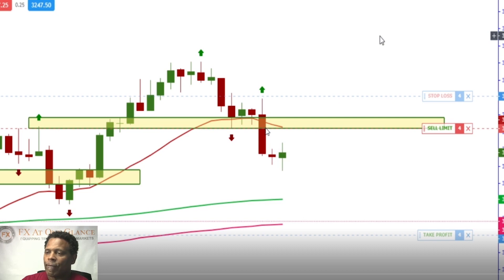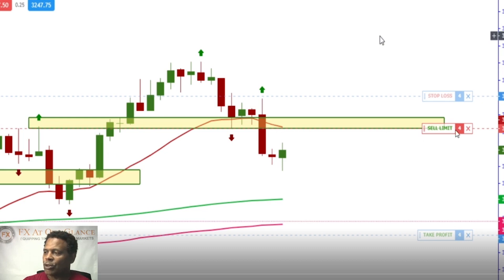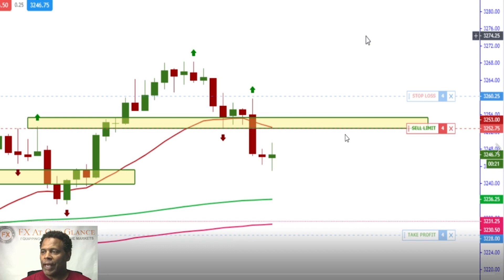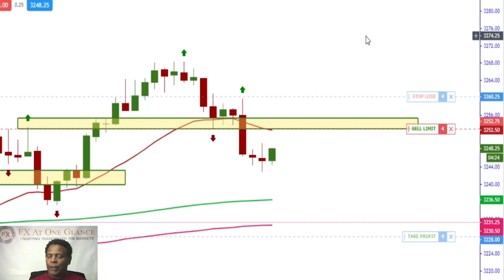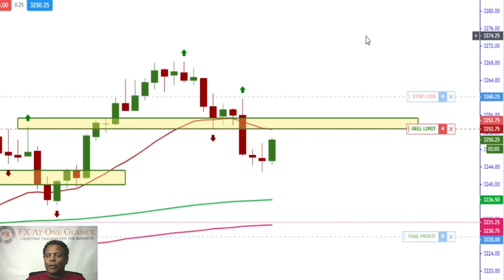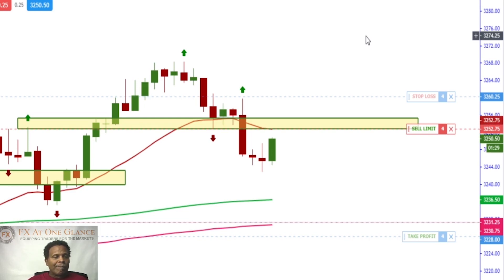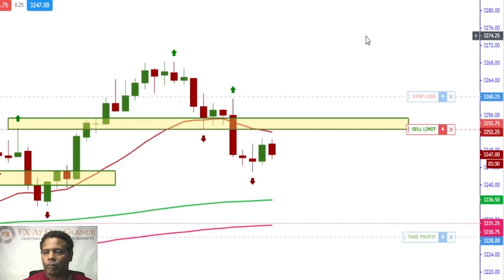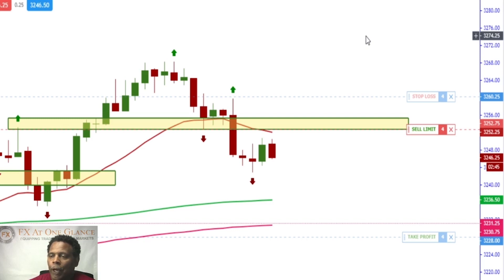Live Futures Day Trade Micro E Mini S&P 500 +$400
In today's video, I made a trade on the micro e-mini S&P 500. The trade was recorded and I am explaining my process. I trade fractals either a fractal bounce or break. In this case, it was a fractal bounce opportunity. I basically sit at the computer from 6 am until 2 pm and trade the fractal bounce trades on the 5 minute time frame. Patience is required when making these trades as you have to wait for the market to reach your level. On a good day we can get a good three or four trades for good profit. Usually if I lose two in a row I will quit for the day as the market might be ranging and in that case I have to change my strategy to basic horizontal support and resistance. Hopefully this documented trade helps you to understand the process.